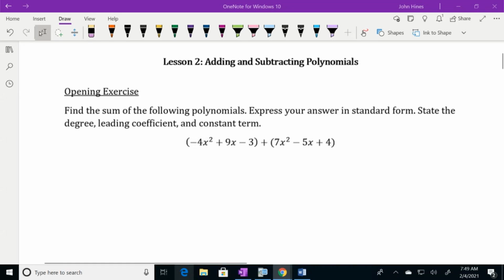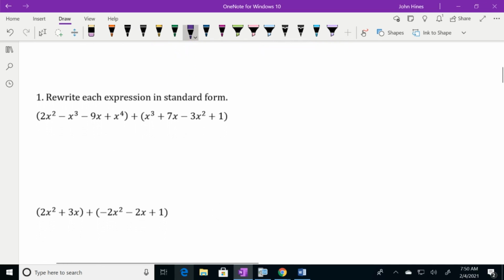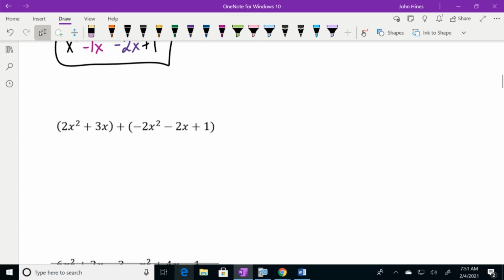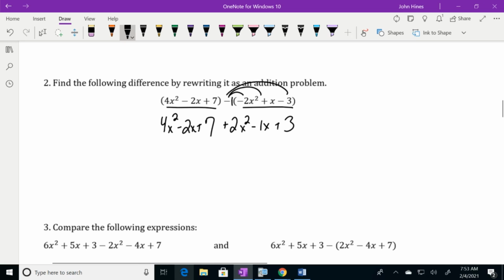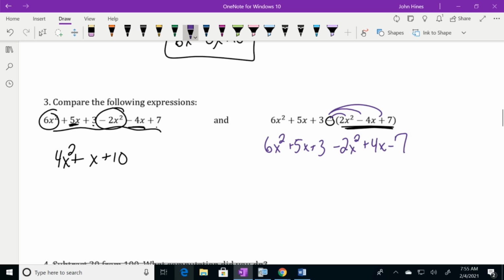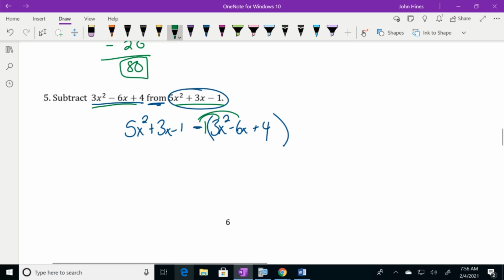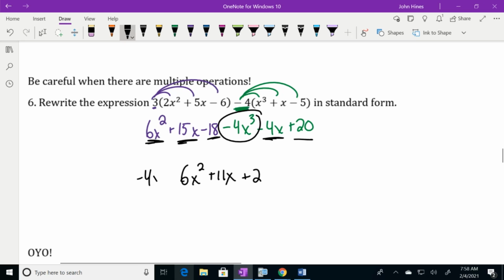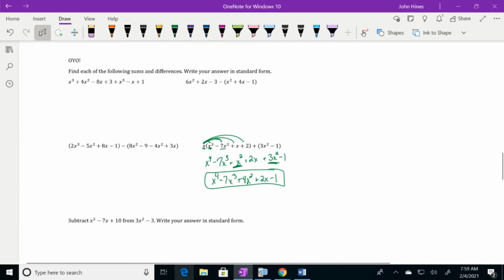Lesson 2: Adding and Subtracting Polynomials